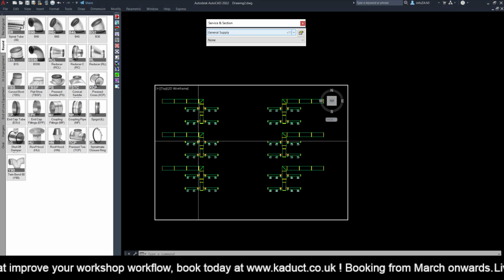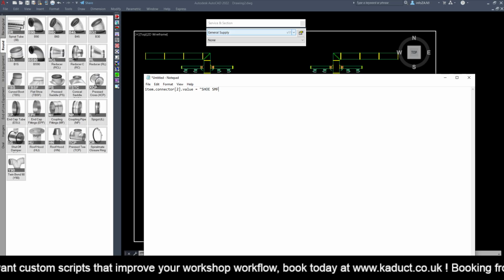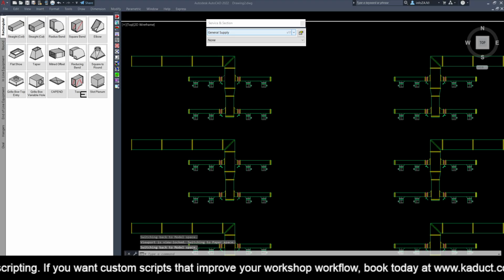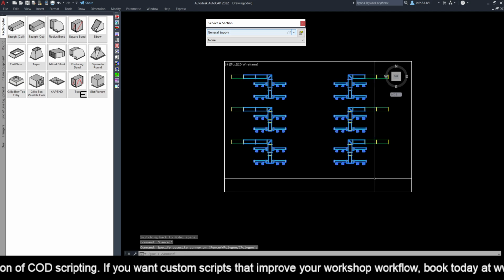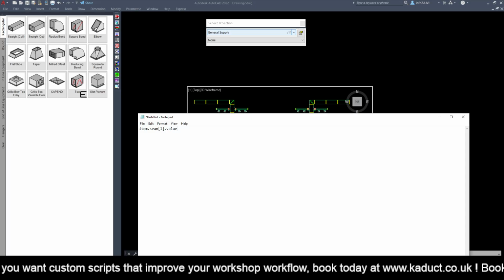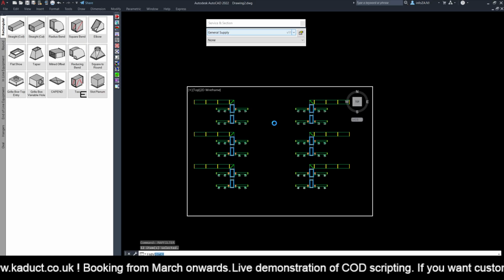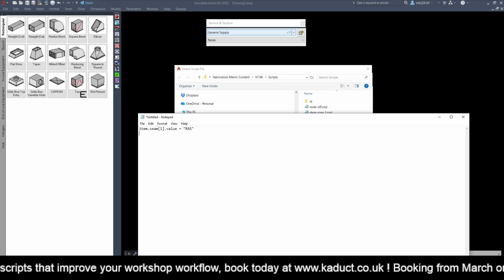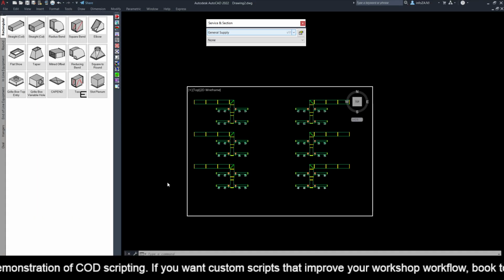How to write COD script for fabrication products. CAMduct, CADmep and ESTmep